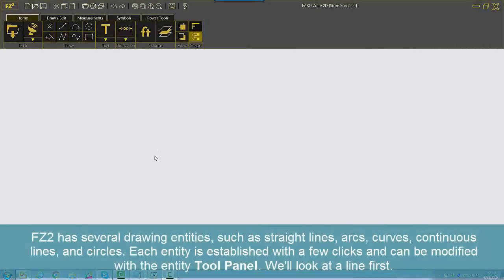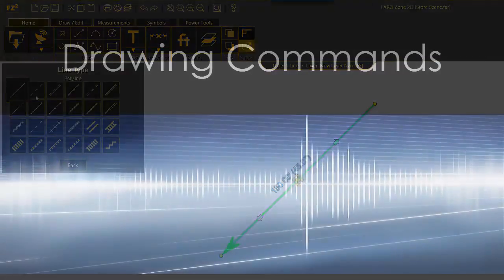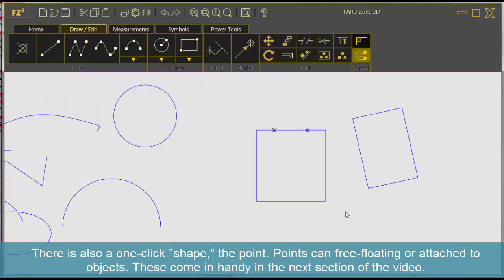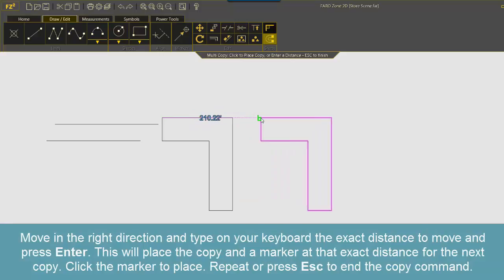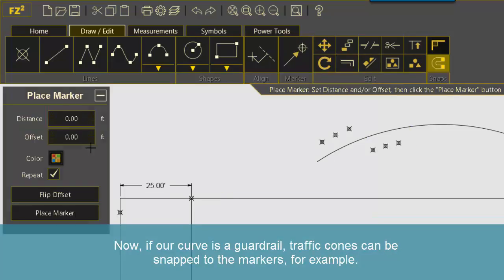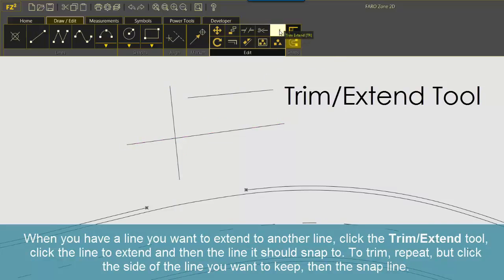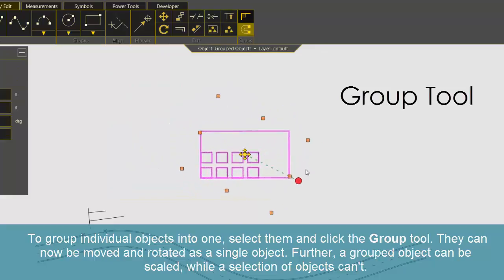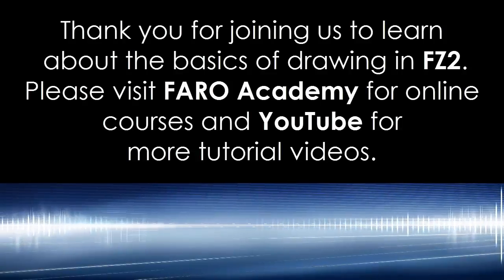FARO Zone 2D - Drawing - English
Discover how easy drawing is in FARO Zone 2D. After viewing, the user will be able to draw, trace and use shortcuts for accurate diagramming.